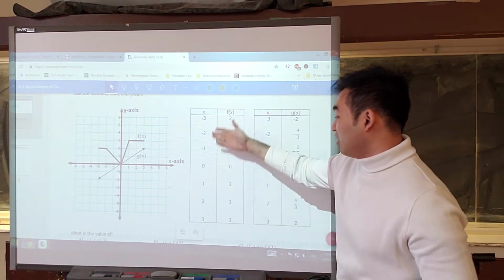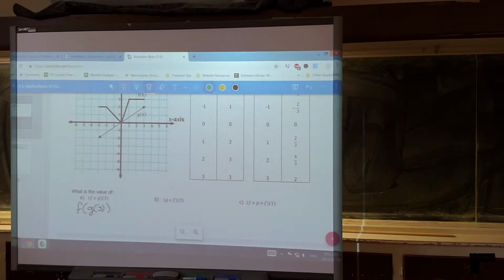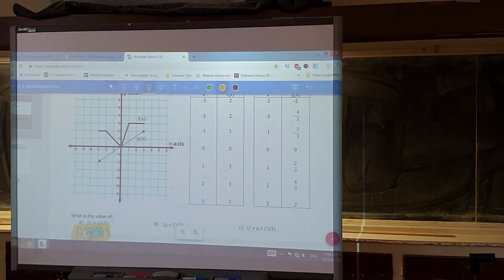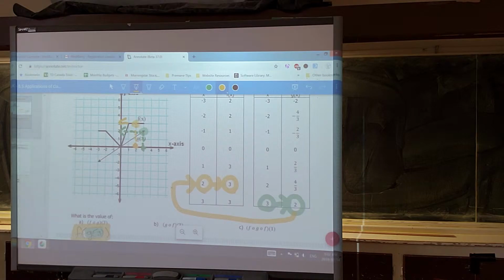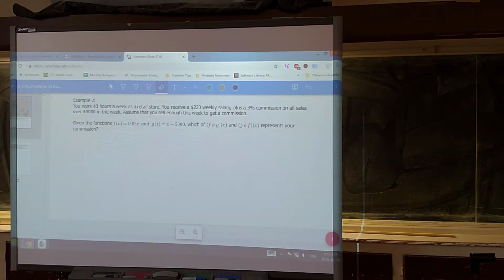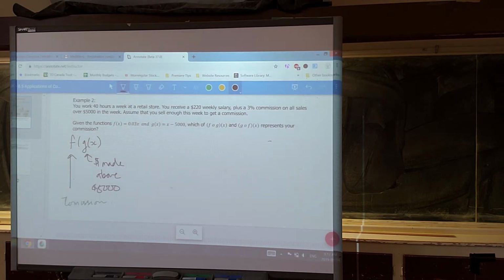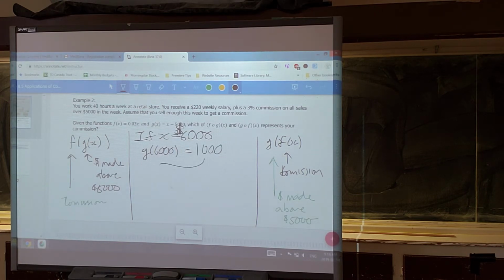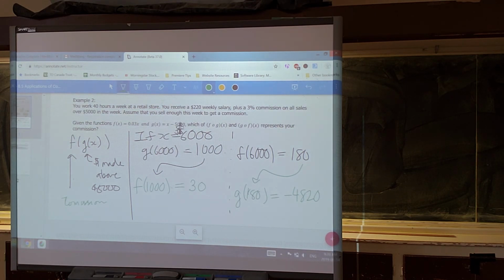Composite Functions: Different ways of representation and applications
6:09 Example question demonstrated
10:37 Answer to application question
Dated: May 14